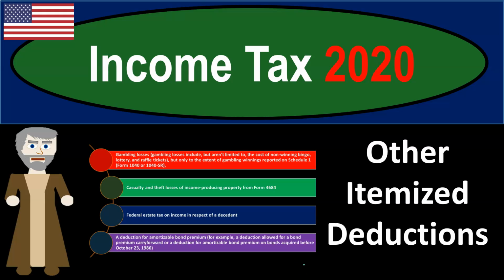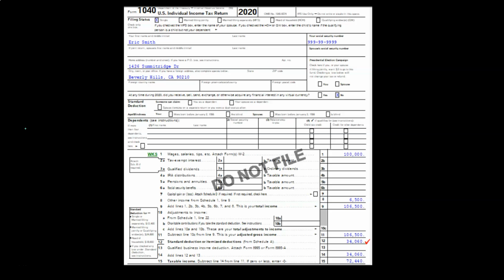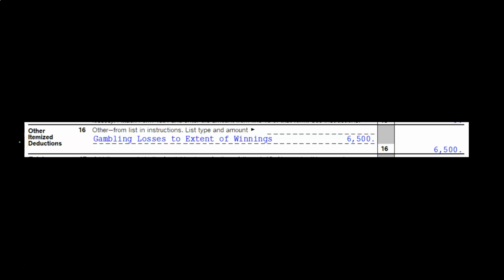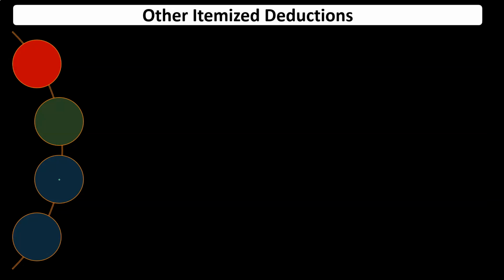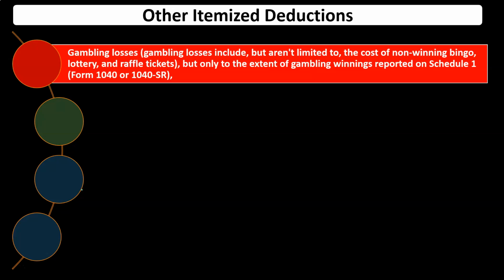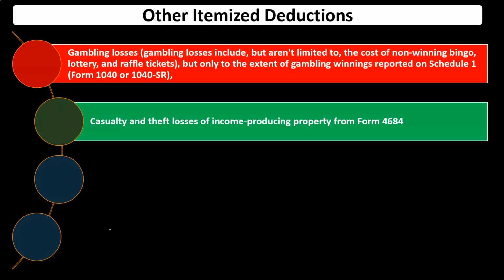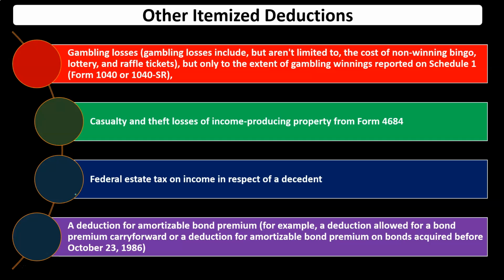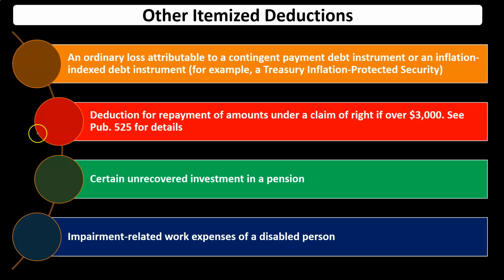Other Itemized Deductions 580 Income Tax 2020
Other Itemized Deductions